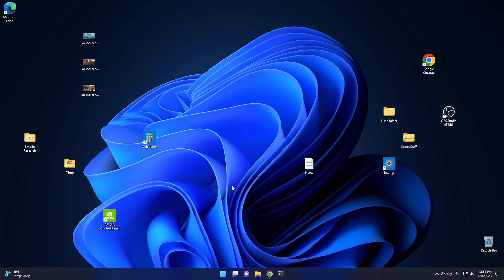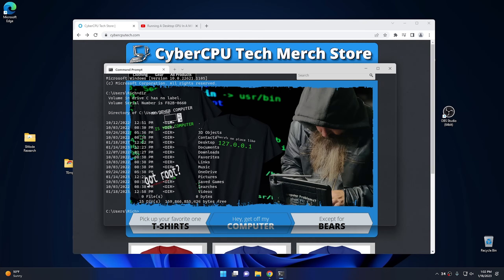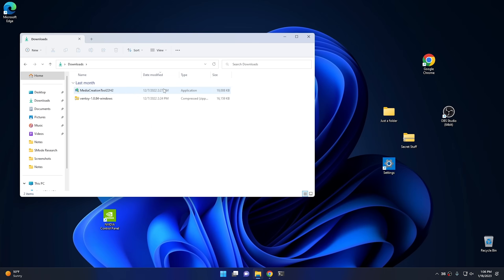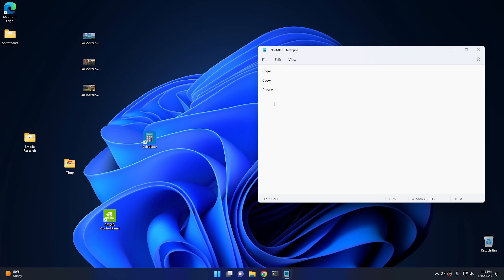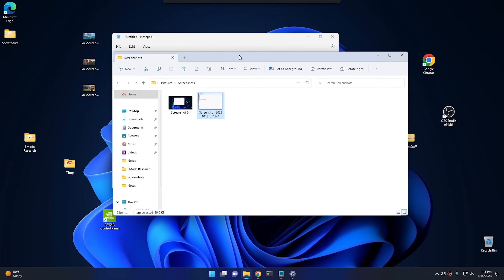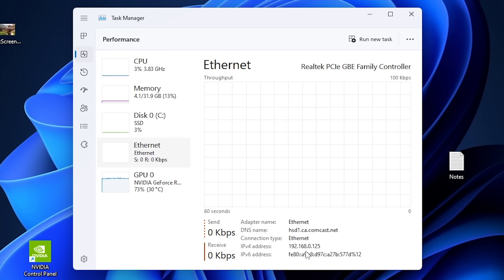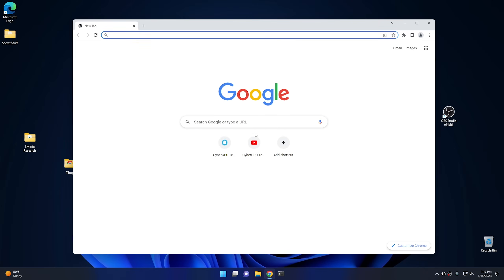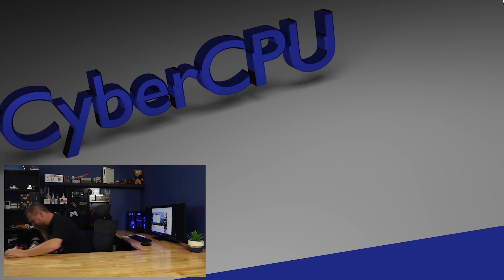10 Tips For Windows 10 and 11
Today we are going over 10 must know tips for both Windows 10 and 11. Some of these are very easy tips that most people know about. However, a few I didn't even know about.